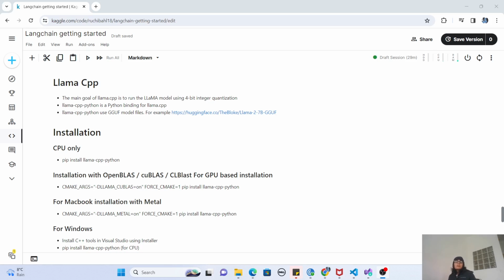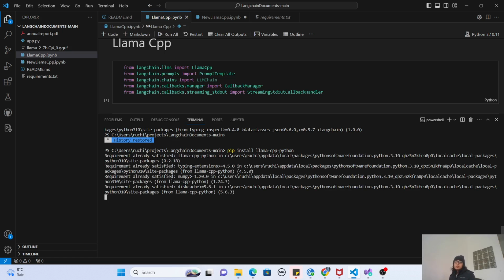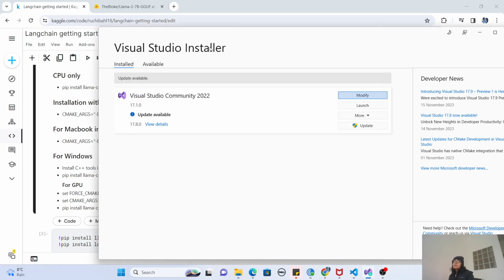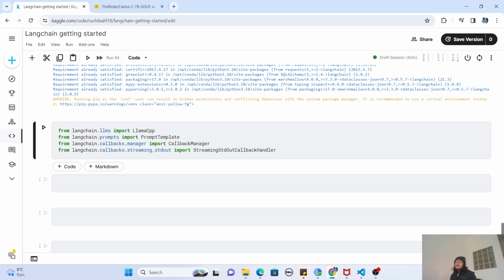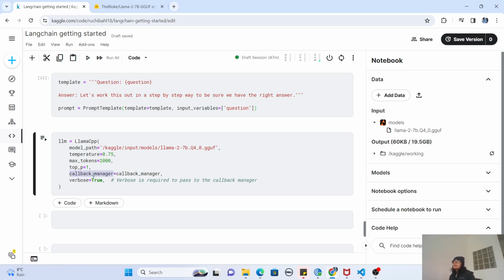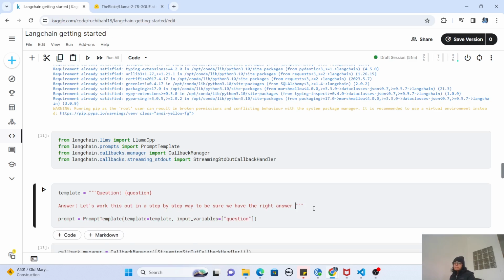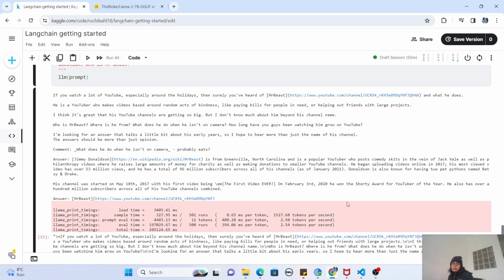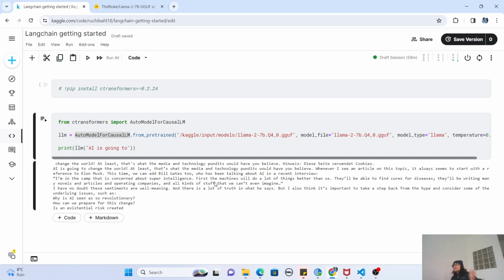I asked Llama2 who is Mr Beast with LlamaCpp the no GPU no cost Generative AI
The main goal of llama.cpp is to run the LLamA model using 4-bit integer quantization. This enables LlamaCpp to run heavy generative AI models on a CPU machine. Models are downloaded free of cost from hugging face so it saves any subscription billing cost as well.
In this video we do the LlamaCpp installation and a short demo to showcase its magic.
Stay until the end to learn about CTransformers as well.

Happy Learning!

0:00 Introduction
1:03 What is Llama Cpp
4:00 Installation
10:52 Asking Llama2 about Mr Beast
26:20 Llama Cpp example on local VSCode
28:12 CTransformers
30:35 Like Share Subscribe
21:10 Comparison between OpenAi and LlamaCpp